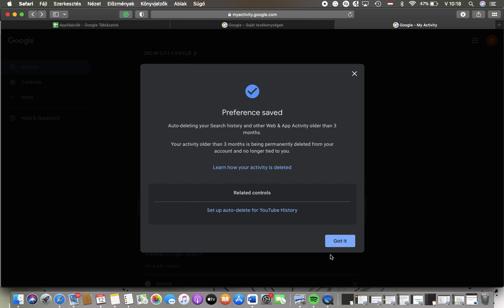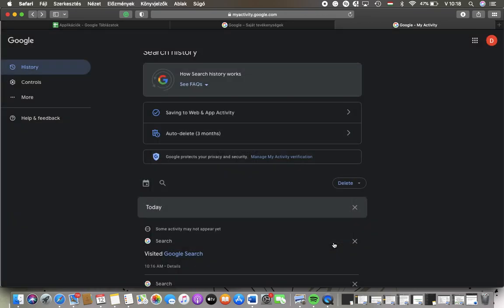How to enable the auto delete search history feature on Google.com?